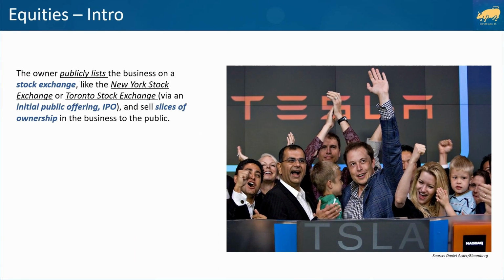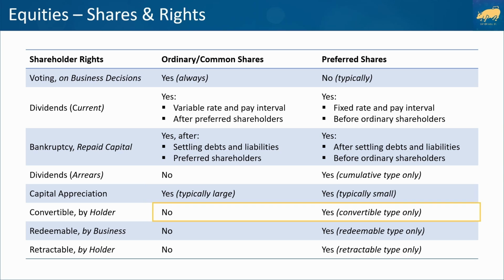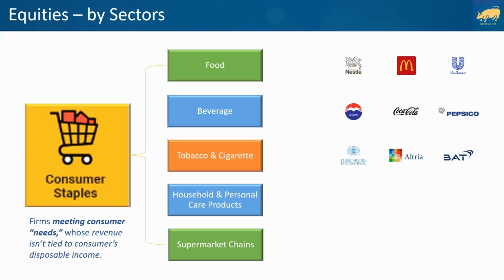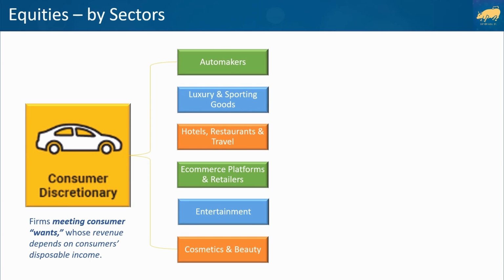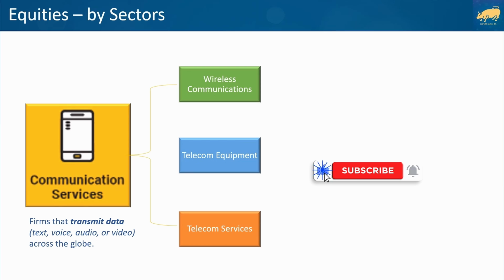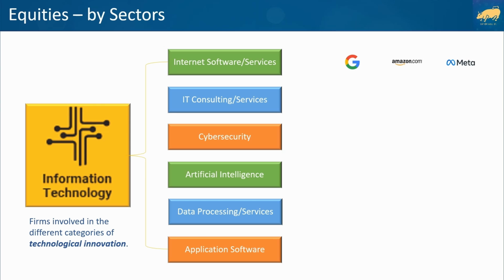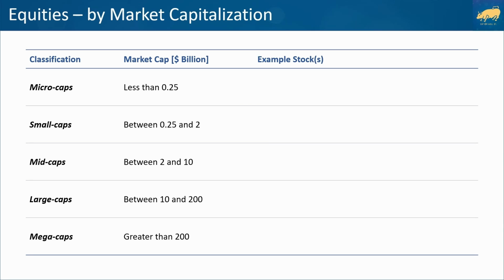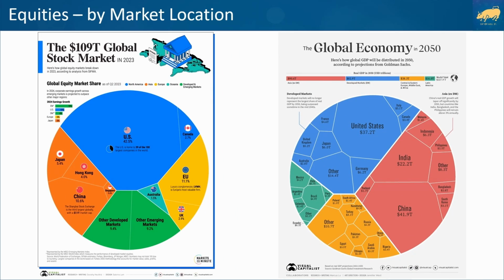Investing 101 - The Magnificent World Of Stocks (Beginners Guide)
INVESTING 101 - THE MAGNIFICENT WORLD OF STOCKS (BEGINNERS GUIDE) // stocks (equities) are among the three major assetclasses, along with bonds and cash or cash equivalents. They’ve been an engine for wealthbuilding for decades. This video explores what stocks are, the different stock types, and how stocks are classified.

⏱️Timestamps⏱️
00:00 What Are Stocks?
01:05 Risk and Reward of Investing in Stocks
03:00 Ordinary Shares, Preferred Shares, and Shareholder Rights
04:53 Stock Market Sectors
07:05 Consumer Staples or Consumer Defensive Sector and Stocks
07:56 Healthcare Sector and Stocks
09:09 Utilities Sector and Stocks
10:21 Materials Sector and Stocks
11:19 Consumer Cyclical or Consumer Discretionary Sector and Stocks
12:27 Financial Services Sector and Stocks
13:33 Real Estate Sector and Stocks
14:57 Communications Services Sector and Stocks
16:20 Energy Sector and Stocks
17:15 Industrials Sector and Stocks
18:23 Information Technology Sector and Stocks
21:46 Micro Cap, Small Cap, Mid Cap, Large Cap, and Mega Cap Stocks
24:24 Emerging Market Stocks

Got Value Out of This Video?

I am not a certified financial professional. This content and the information contained therein are not intended to replace the viewers’ due diligence, independent research, and solicitation of personalized expert advice; rather, they are meant purely for entertainment. Decisions on financial matters must be made with a full understanding of the risks involved, and the viewer bears full responsibility for independently attaining and acting on that understanding.

The viewer is implored to know that the past performance of any financial asset, asset class, instrument, or product does not guarantee future returns. Under no circumstances will I be responsible or liable in any way for any content, including but not limited to any errors or omissions in the content, or for any loss or damage of any kind incurred because of any information communicated in this video, whether by me or a third party.